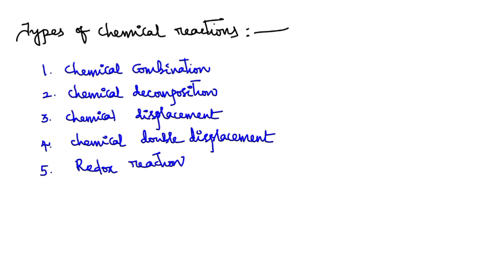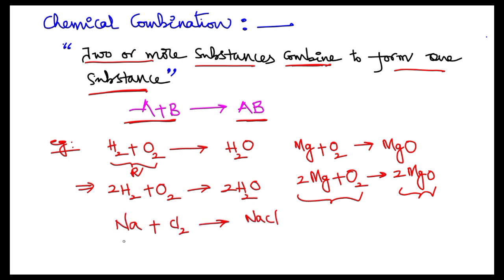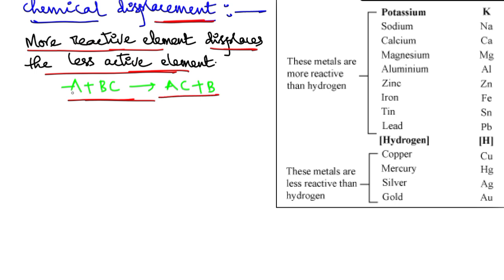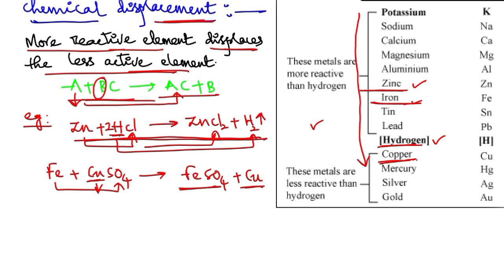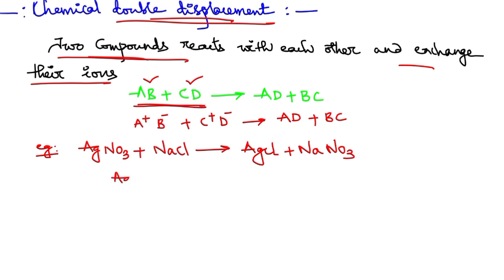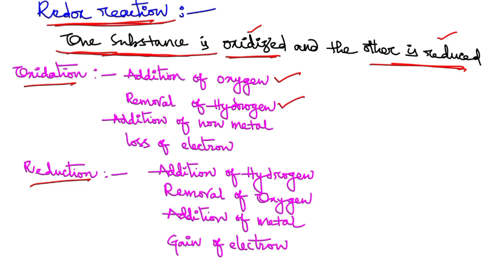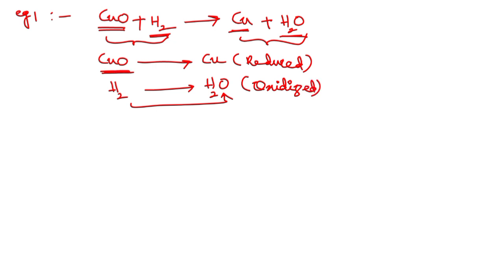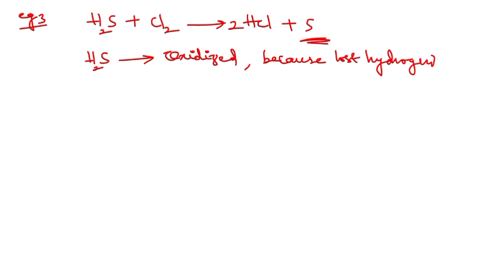TYPES OF CHEMICAL REACTIONS (CLASS IX)